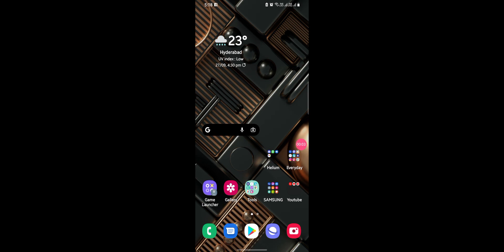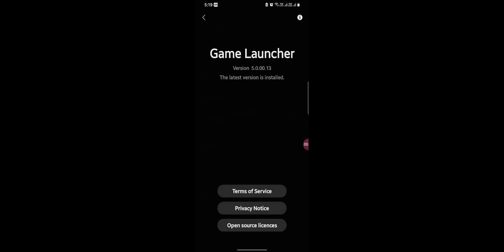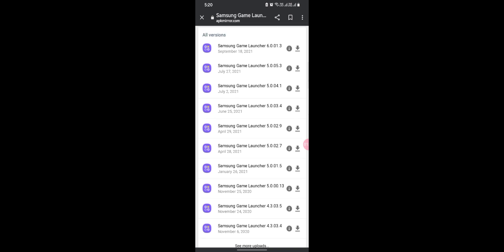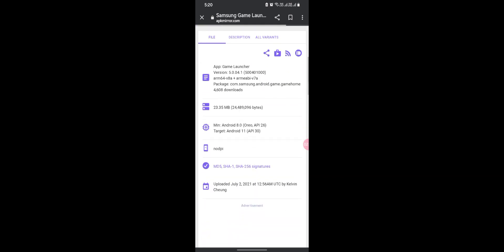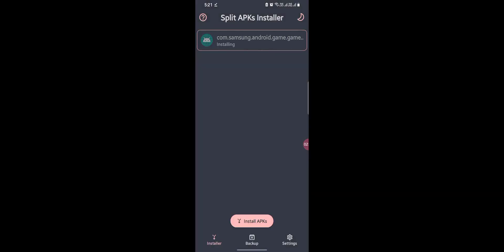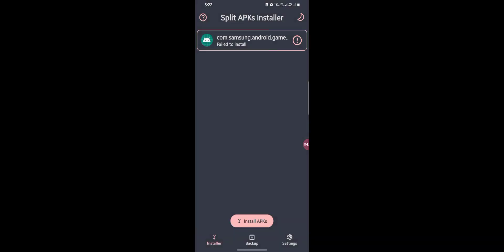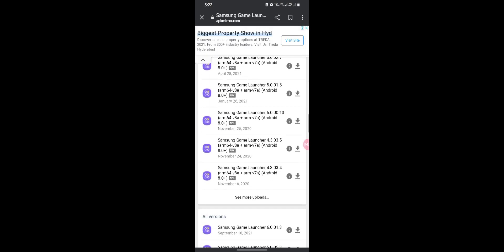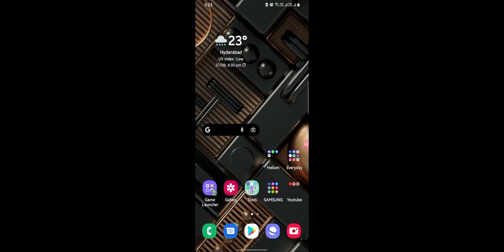How To Get Game Samsung Game Launcher On Any Samsung Galaxy Device ( Ft. Sid 789)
Hi Guys In Todays Video We Will Discuss About - How To Get Game Samsung Game Launcher On Any Samsung Galaxy Device

Build Your Own App Here With Freak App Builder (Special Thanks To Mobiroller)

Task Changer Galaxy Store (Only Supported Till One Ui 2 ) -

My WhatsApp Support Number Is - 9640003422